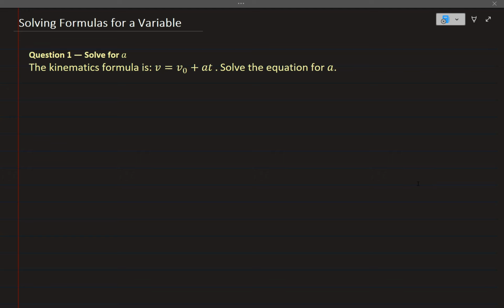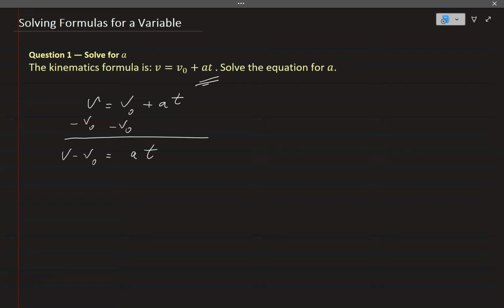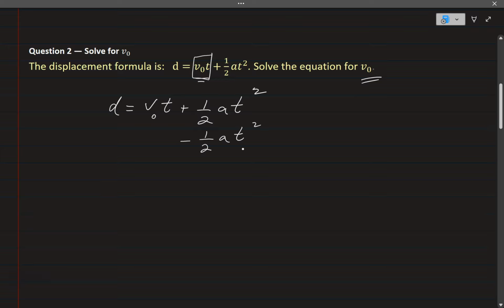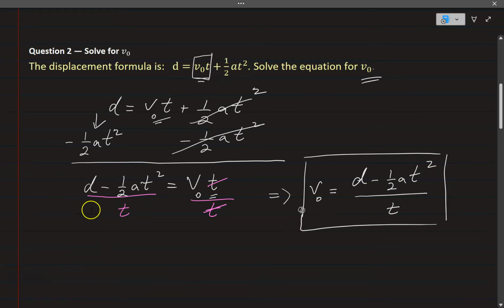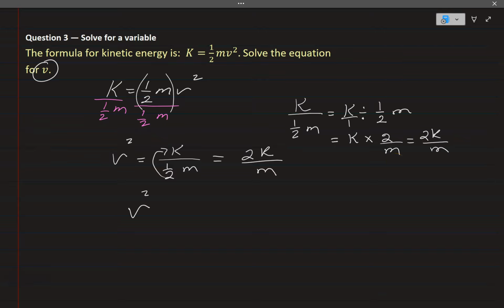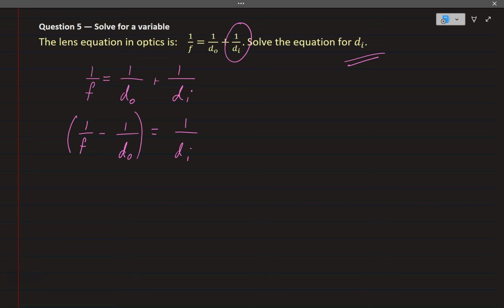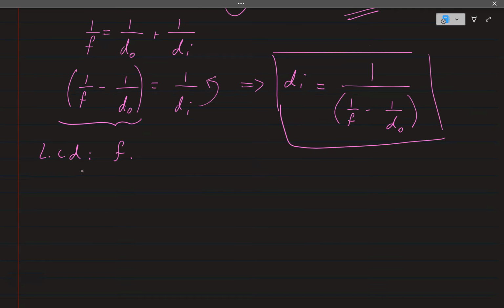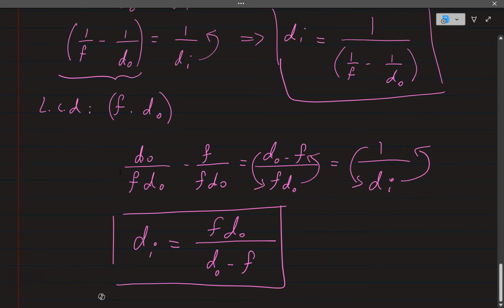Solving for a Variable in Science Formulas | Physics, Chemistry, Algebra, Math 10, 4 Step‑By‑Step EX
Solving for a Variable in Science Formulas | Physics 11 Algebra Skills Made Easy (4 Step‑By‑Step Examples)
In this lesson from the MathSupport channel, @mathsupportnow , we walk through four essential formula‑rearranging examples used throughout Physics 11 and Physics 12.
You’ll learn how to isolate variables, rearrange equations, handle fractions, and apply inverse operations — all skills required for kinematics, energy, and optics.

This is a clean, step‑by‑step algebra review designed to help students who struggle with rearranging formulas.

🔹 1. Solving the Kinematics Equation for Acceleration
From the formula  𝑣 = 𝑣𝑖 + 𝑎𝑡

🔹 2. Solving the Displacement Formula for Initial Velocity
Starting with  𝑑 = 𝑣𝑖𝑡 + 1/2 𝑎 𝑡^2

🔹 3. Solving the Kinetic Energy Formula for Velocity .From  𝐾 = 1/2 𝑚 𝑣^2
🔹 4. Solving the Lens Equation for Image Distance   :   From  1/𝑓 = 1/𝑑𝑜  + 1/𝑑𝑖

00:00 – Welcome & overview
00:02 – Why solving for variables matters in Physics 11
00:27 – Example 1: Solve kinematics formula for acceleration
01:39 – Example 2: Solve displacement formula for initial velocity
03:38 – Example 3: Solve kinetic energy formula for velocity
05:15 – Example 4: Solve lens equation for image distance
07:34 – Fraction subtraction & LCD method
08:07 – Final compact formula & closing notes

This video is ideal for:
🎯 Students in : Physics & Chemistry 11, Pre-Algebra, Algebra, Math 10, Pre-Calculus 11
🎯 Science 10 (Intro to formulas)
🎯 Students preparing for quizzes, tests, or exams
🎯 Anyone struggling with rearranging formulas in science

💬 Comment with your questions or requests